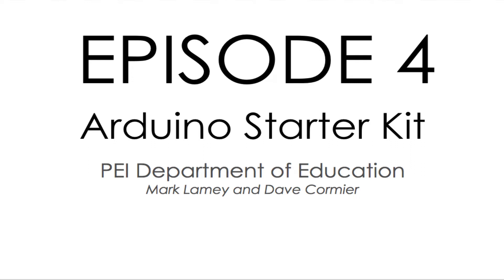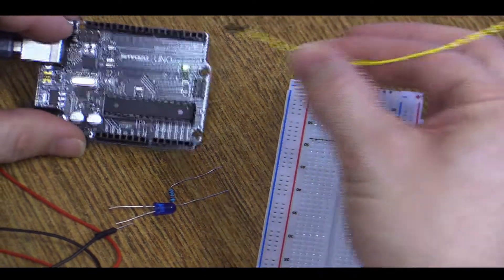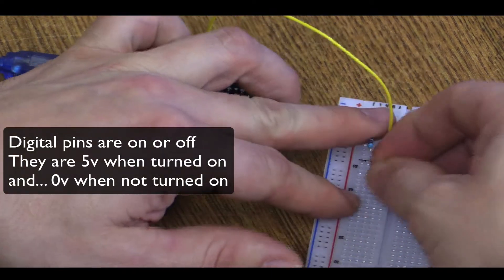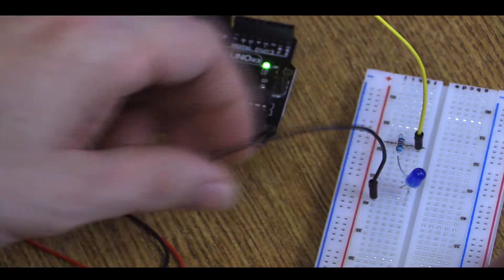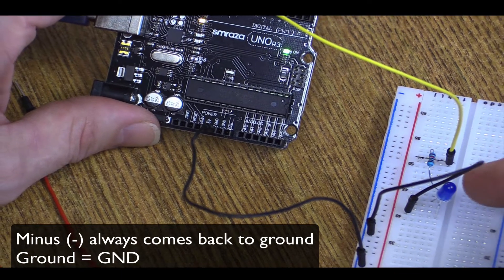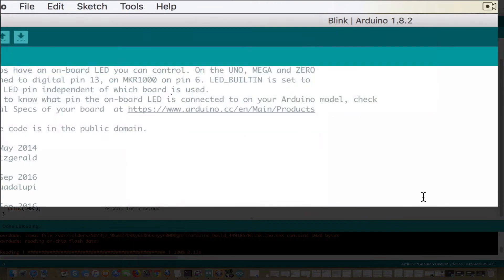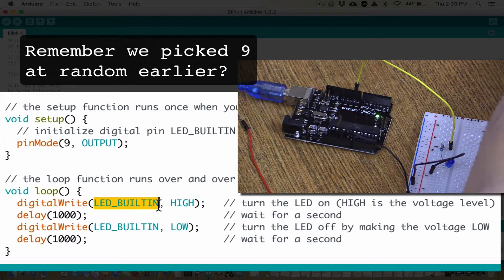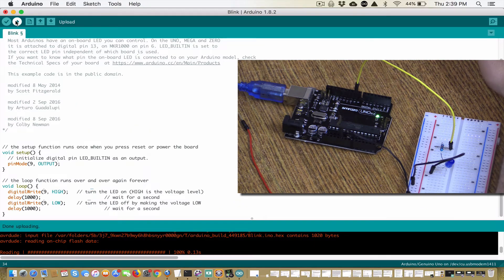Arduino Starter kit (draft) volume 4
Combines episode 2 and 3